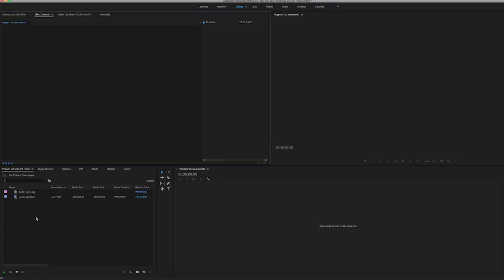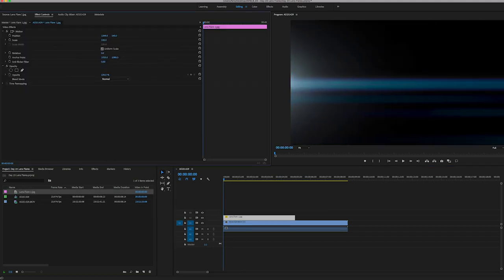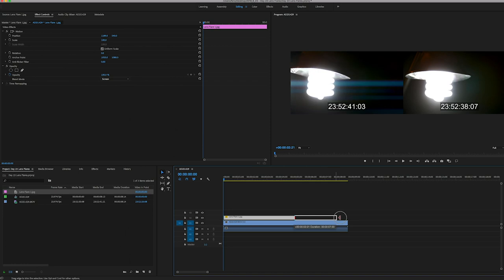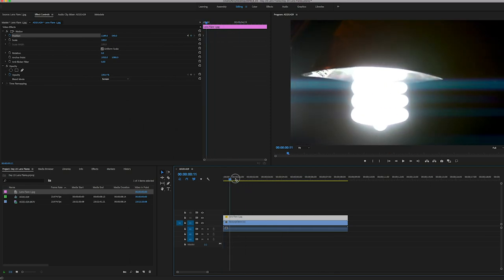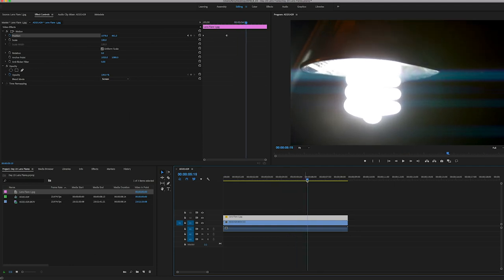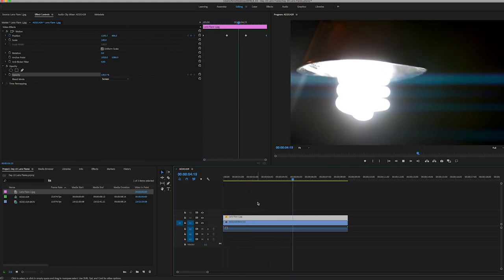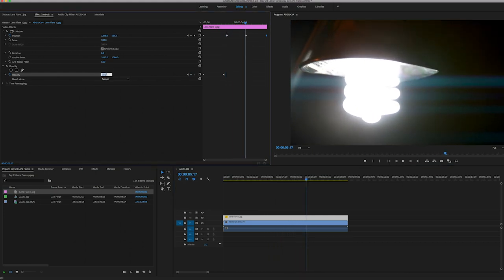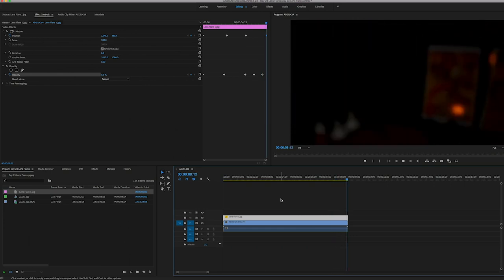How To Add Anamorphic Lens Flares to ANY Piece of Footage (Free Download!) - Vlaugust Day 23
Want to J.J. Abrams up that footage? I got you covered!

In This Video:

The Gimbal I used

The LEDs I use pretty much ALL the time

My MAIN camera

My MAIN vlogging lens

This thing is WAY better than a Gorilla Pod